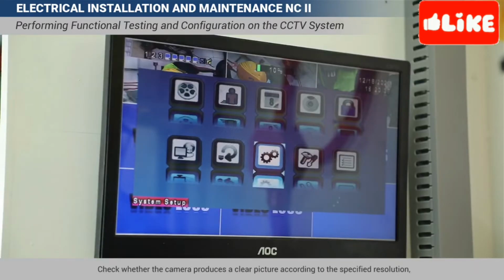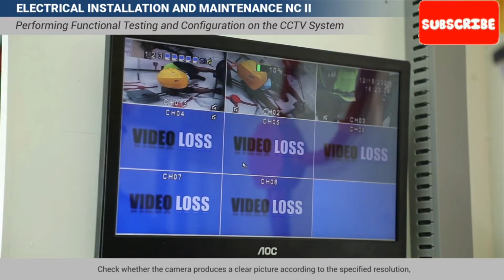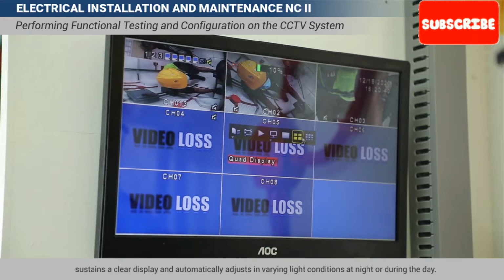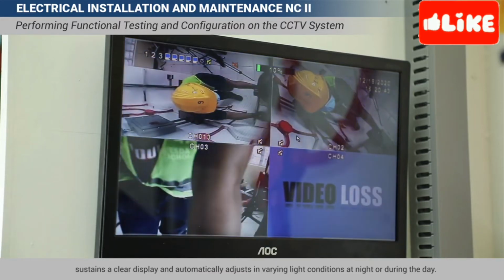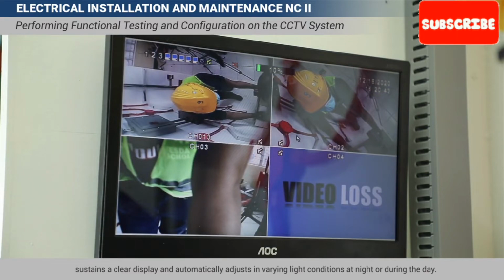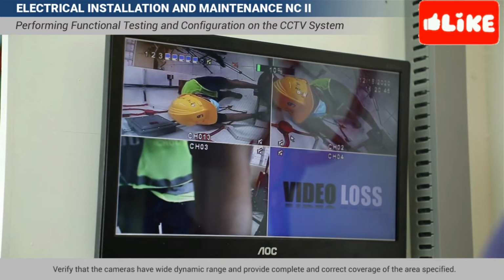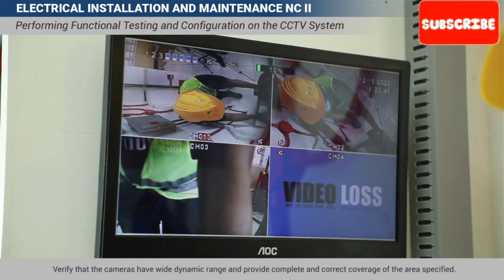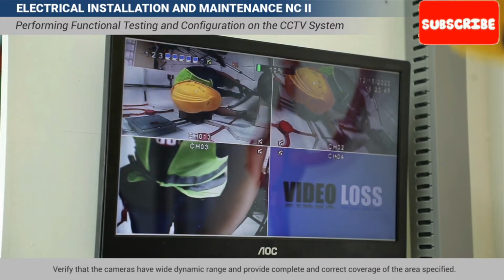Electrical Installation &Maintenance NCII-Performing Functional Testing and Configuration on theCCTV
Electrical Installation and Maintenance NCII

Functional Testing and Configuration of Auxiliary Outlets
✅Performing Functional Testing and Configuration on the CCTV System